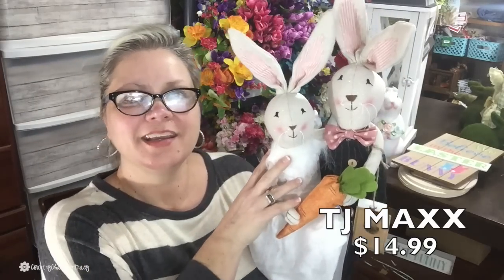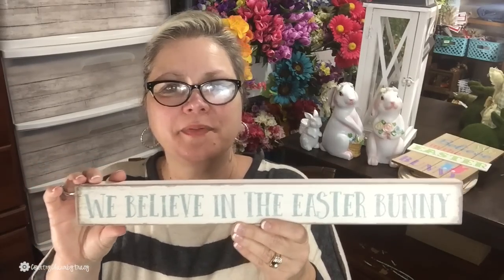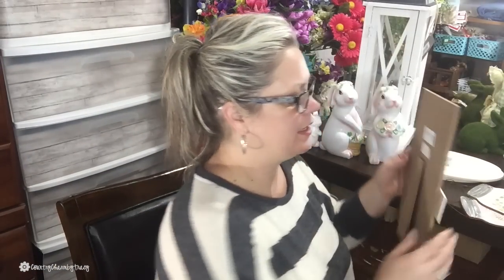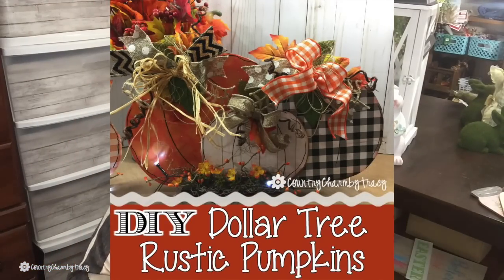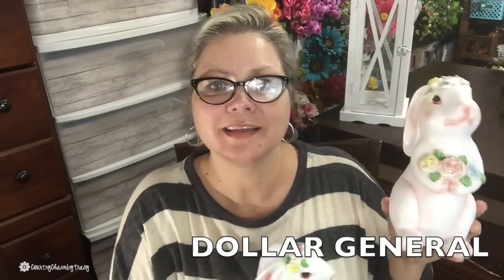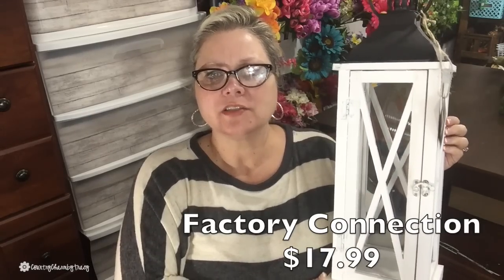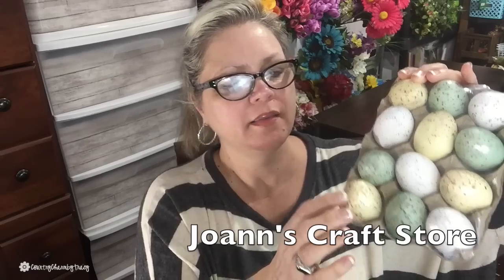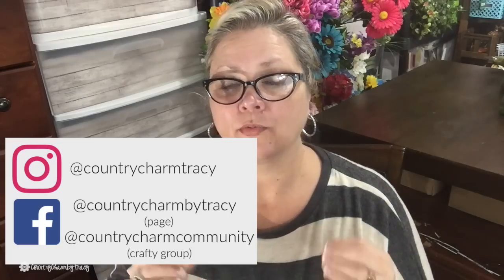Home Decor Collective Haul 🌸🌿TJ Maxx, Dollar General, and MORE 3/24/19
Howdy friends!! I'm so happy you're here today.  I'm sharing a few spring and easter things I've picked up recently from some of my favorite stores.  😘💕🌸🌷

C O U N T R Y   C H A R M   C O M M U N I T Y: